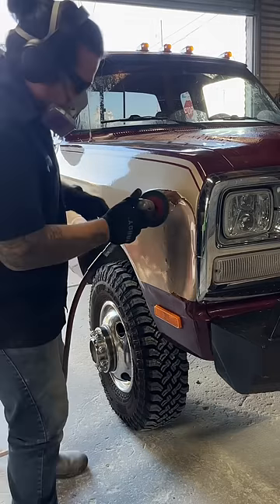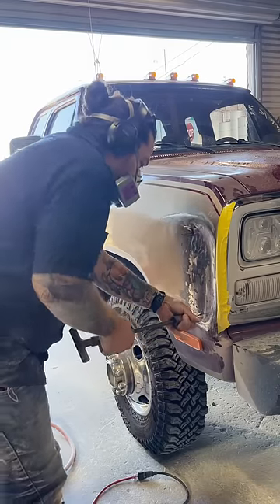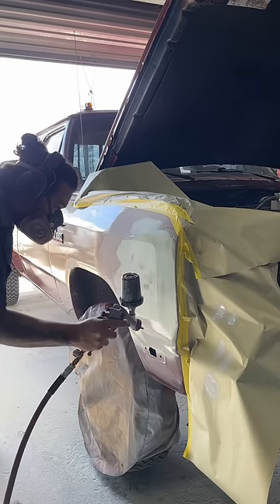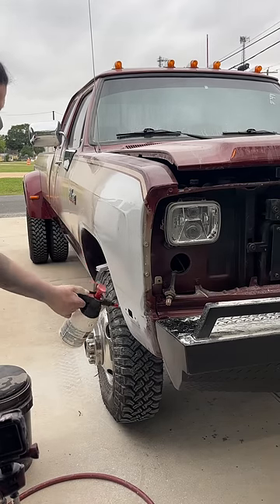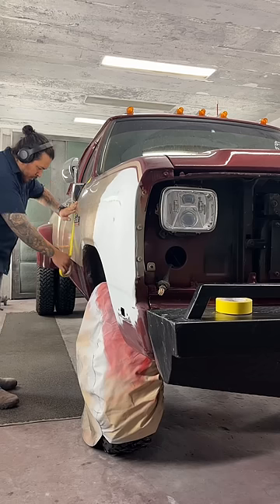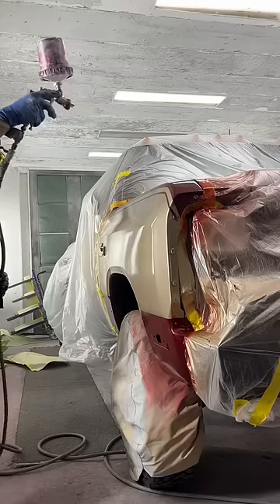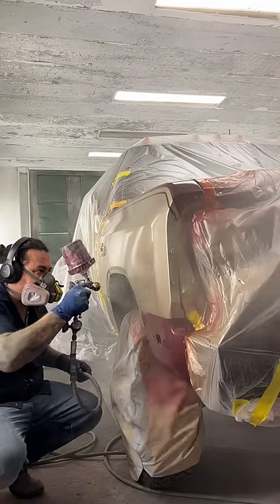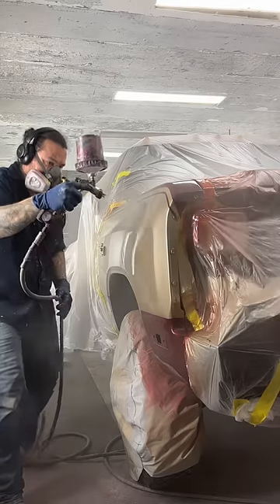Fender Repair vlog